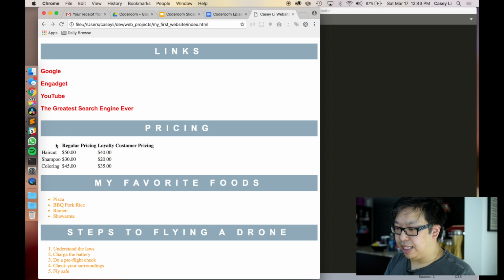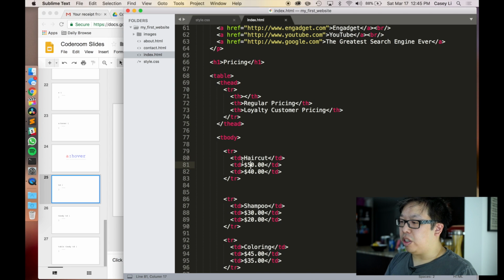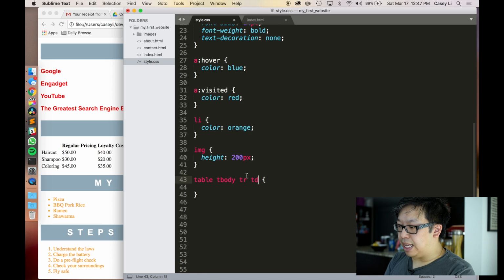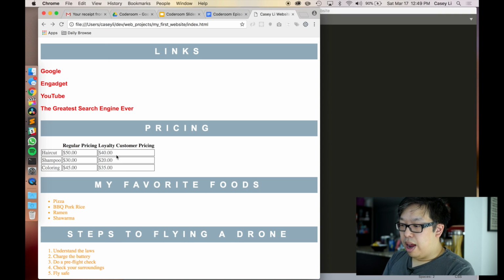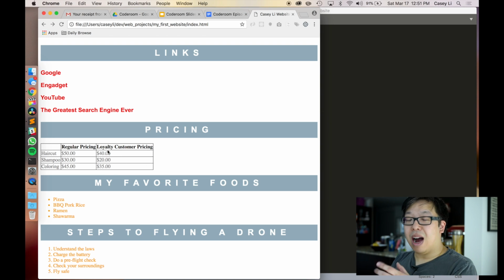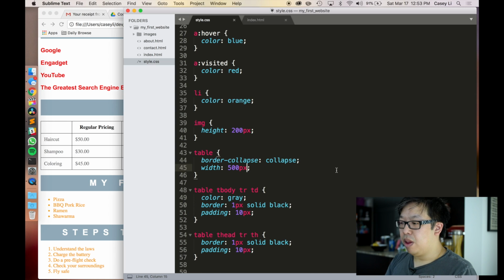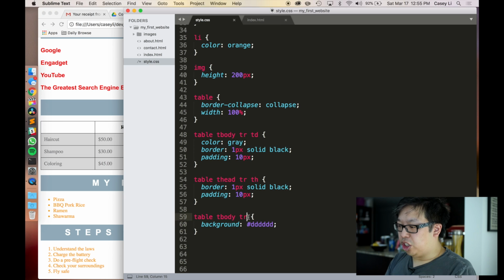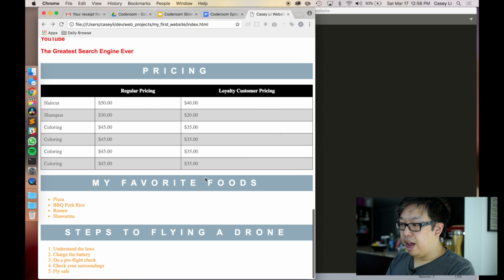Styling HTML Tables | The Coderoom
In this episode of the Coderoom, we show you how to style your HTML Tables with CSS. We also show you how to specify nested elements in CSS and explore some more pseudo classes.